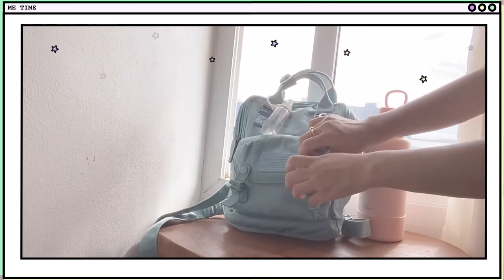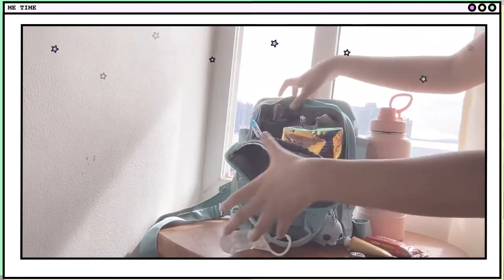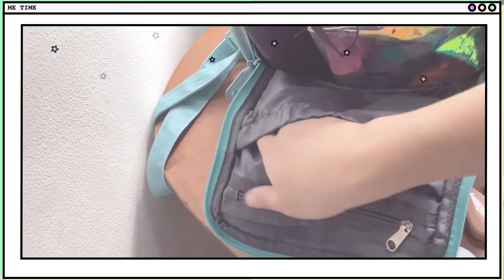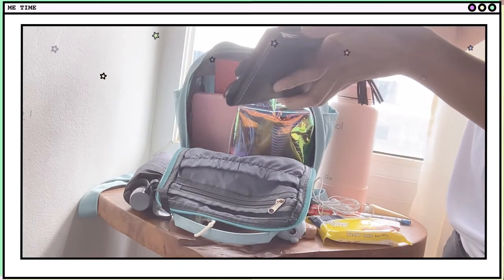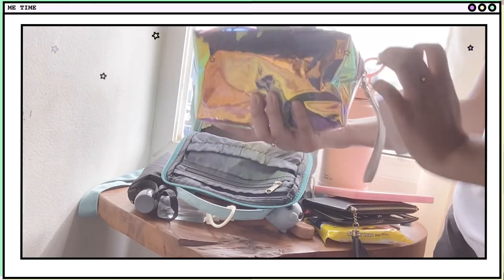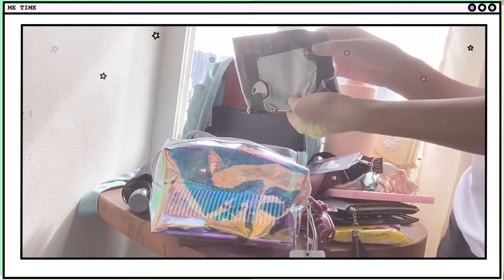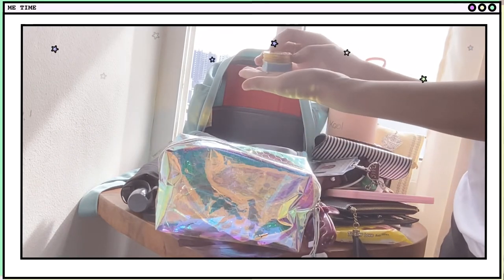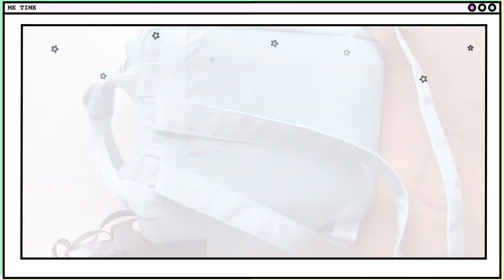what’s in my aquamarine doughnut backpack (ft. kool tumbler) + honest review 🎒💰| giana lein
what is in my aquamarine doughnut macaroon backpack (ft. pink kool tumbler from sm city cebu) + honest review 🎒💰giana lein swudent senior year grade 12 humss student humanities and social sciences ipad 9th generation samsung a7 tablet apple ios money umbrella coins miniso handcream apple pencil stylus pocket pouch hygiene pouch facemask facemask organizer Southwestern University PHINMA cute keychain alcohol sanitizer scrunchies Philippines

xoxo; lein